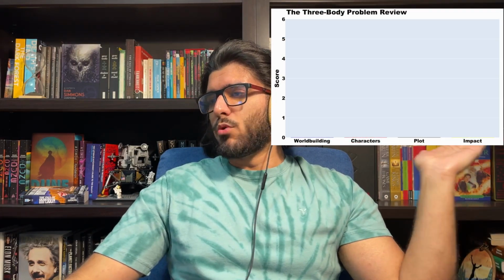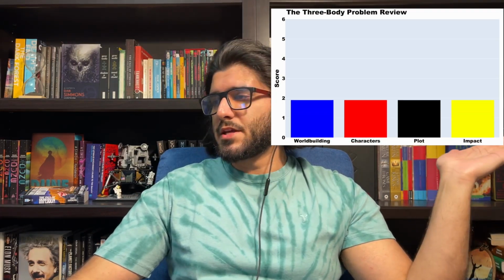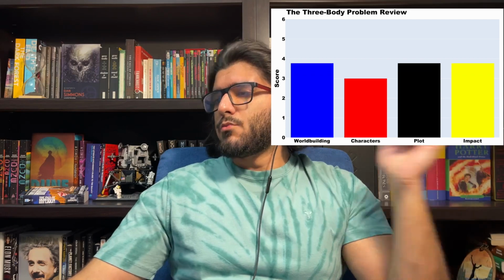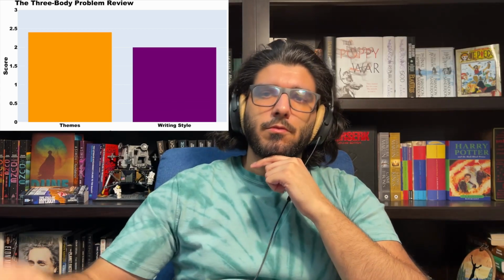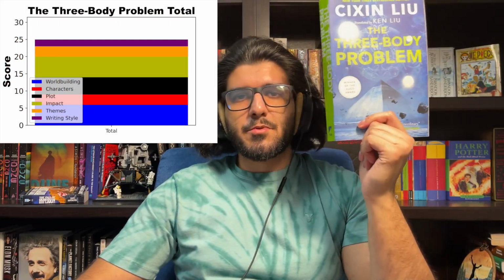The Three-Body Problem Review by a Physics Grad Student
0:00 Introduction
1:07 Physics BRIEF SPOILERS Discussion & Follow-Up
4:09 End of Spoilers
7:11 Worldbuilding
10:16 Plot
12:28 Characters
14:59 Impact
16:38 Themes
17:36 Writing Style
19:32 Numerical Score